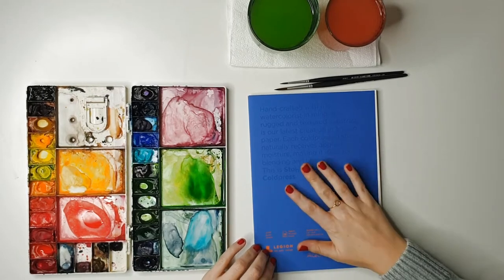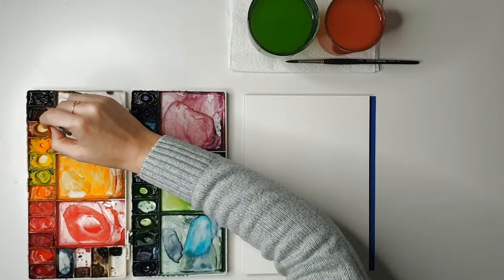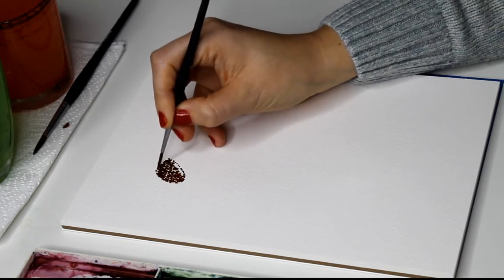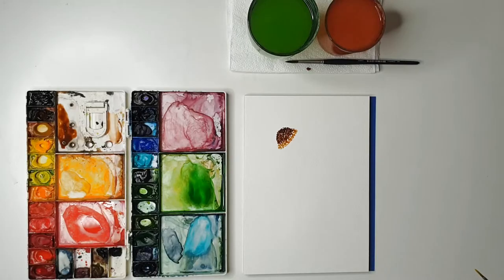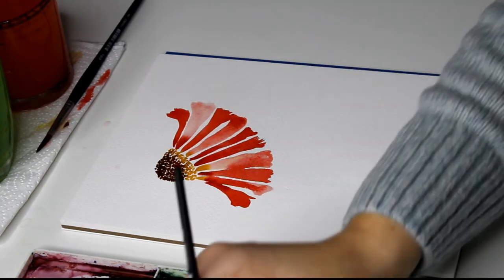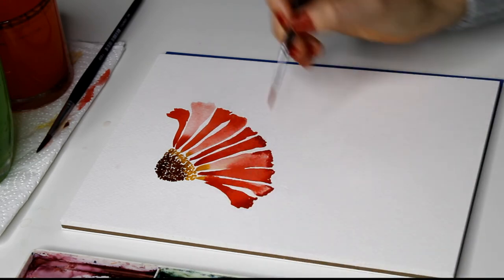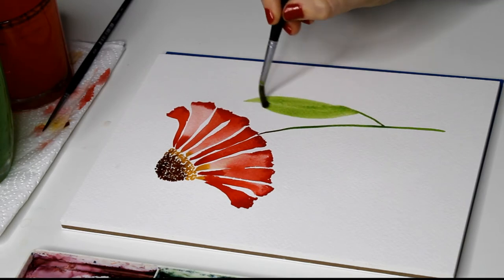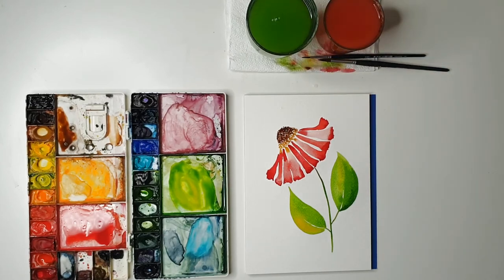How to Paint Helenium Flowers in Watercolour - Easy Loose Florals | Emily Wassell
Paint a beautiful flared helenium flower in watercolor with this beginner-friendly painting tutorial! Helenium flowers have an elegant skirt effect with irregular petals that makes them well suited to a loose floral style. I'll show you step by step how to create an elegant helenium flower with just a few strokes!

You will need:
- Watercolour paper - I'm using Legion Stonehenge Aqua 100% cotton cold press, in a 10x7 block
- Watercolour brush - I'm using Princeton Aqua Elite in Size 6 and Size 2
- Watercolor paint - I'm using Winsor & Newton Professional Watercolour Paints in:
  - Cadmium Yellow
  - Cadmium Red
  - Burnt Umber
  - Winsor Red Deep
  - Sap Green

You'll also need some clean water in two cups and a paper towel or cloth for drying your brush.